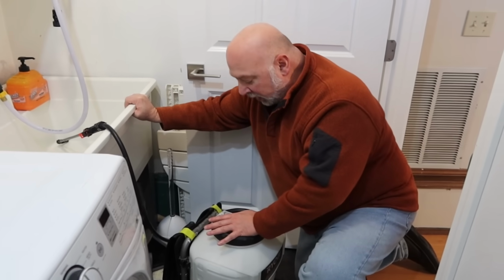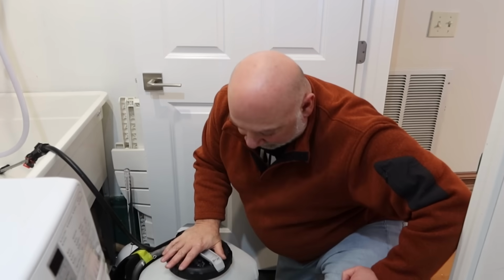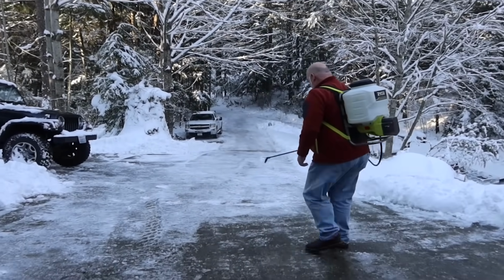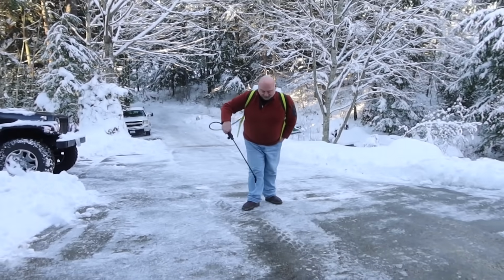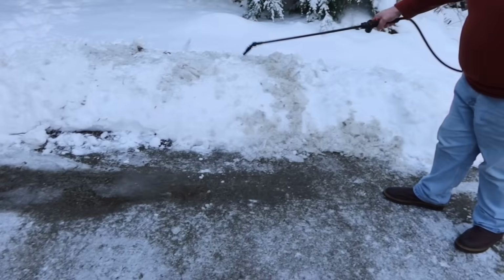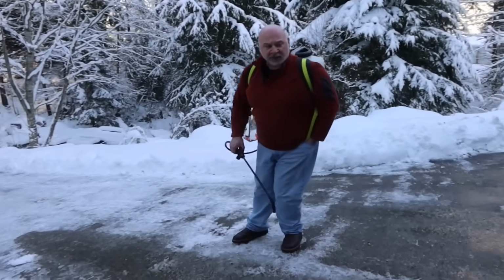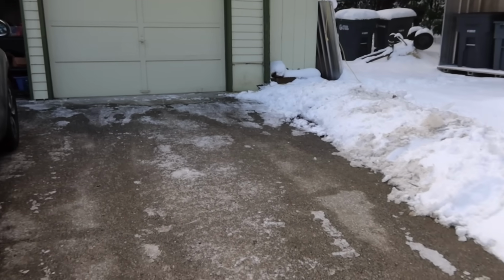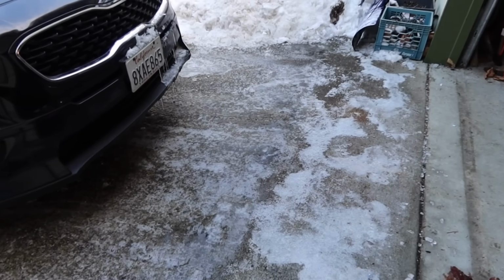Low-Cost Homemade De-Icer- It's easy and works!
Use our low-cost homemade de-icer recipe to help keep your side walks and driveways clear and safe.